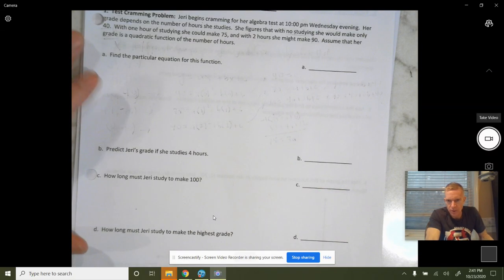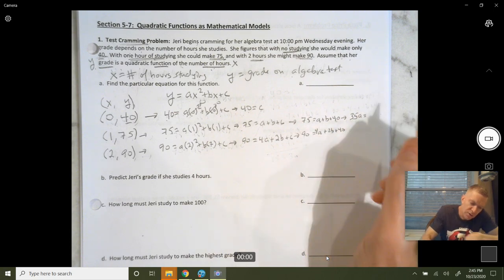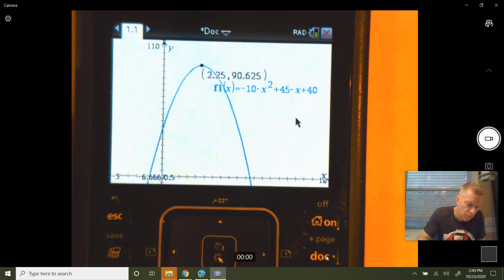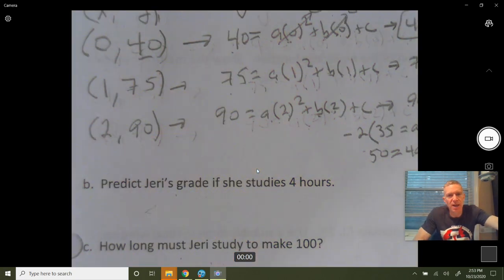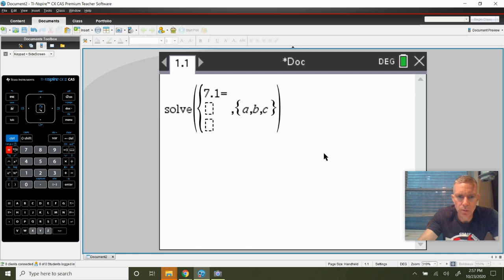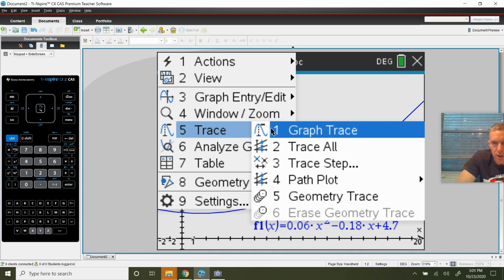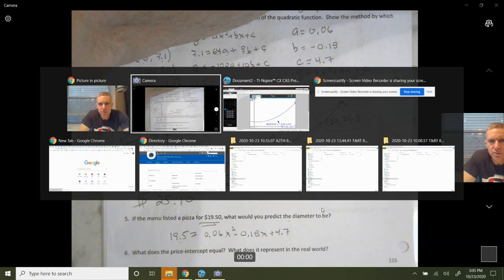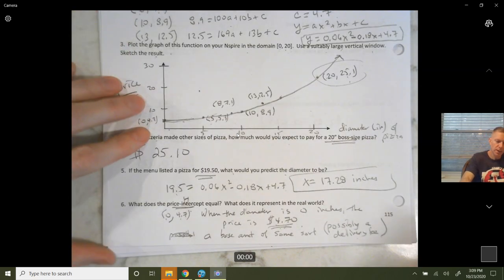A2TH: 5-7 Quadratic Functions as Mathematical Models